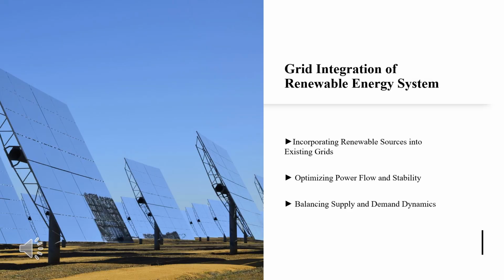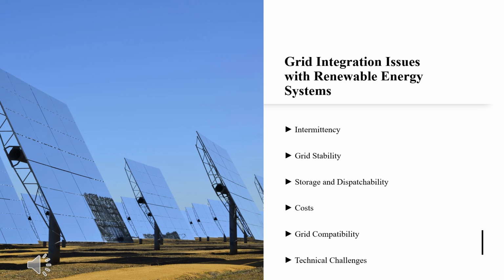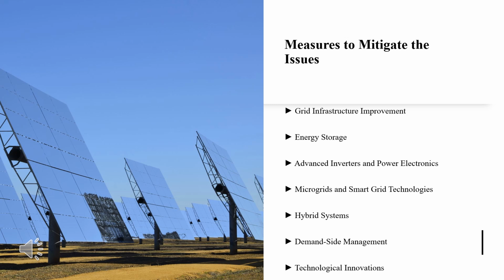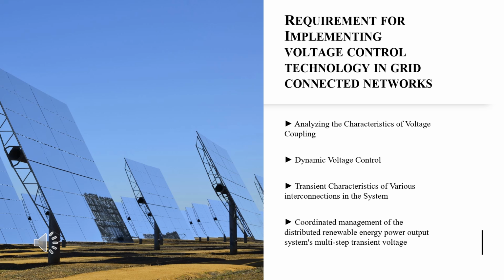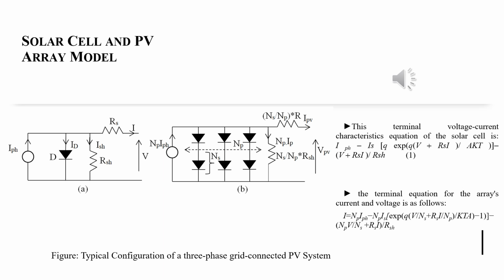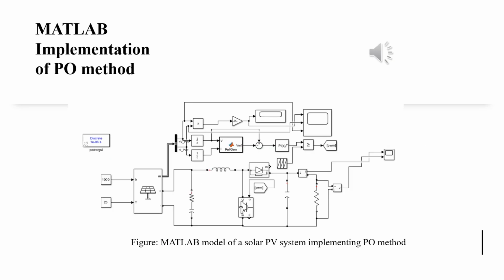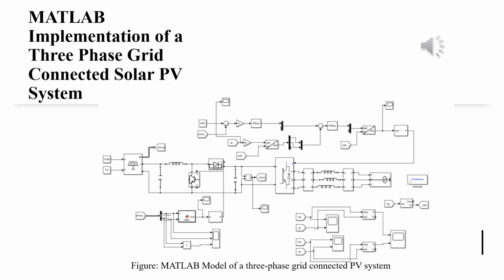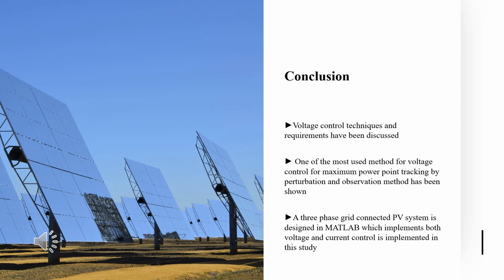Final Report Presentation by Tanwi Howlader(202286216)-ENGI 9863: Grid Integration of Energy Systems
This is a presentation video for the completion of the final report requirement of the course "Grid Integration of Energy Systems" submitted by Tanwi Howlader (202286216)